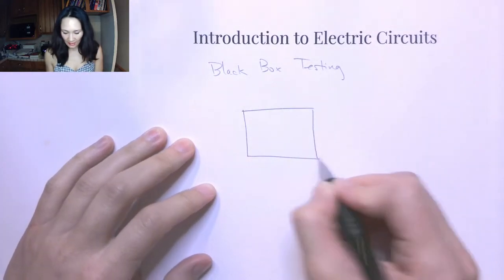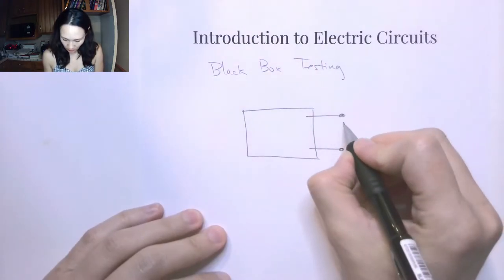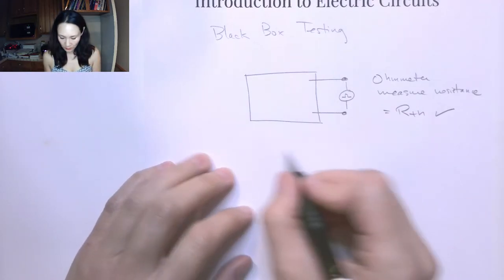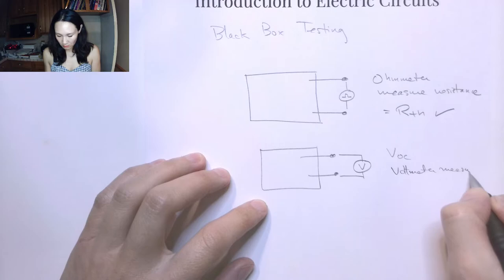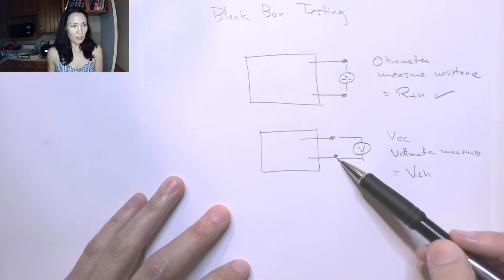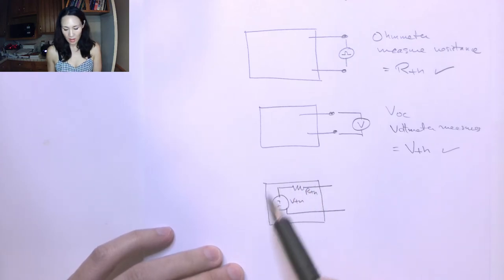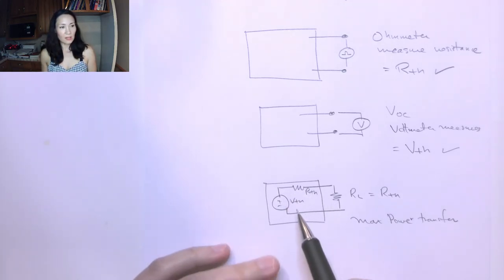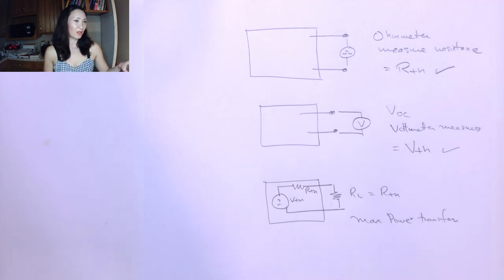Black Box Testing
How to determine the Thevenin equivalent of a circuit in a black box. From the Introduction to Electric Circuits course.